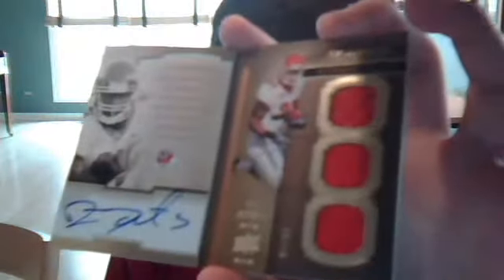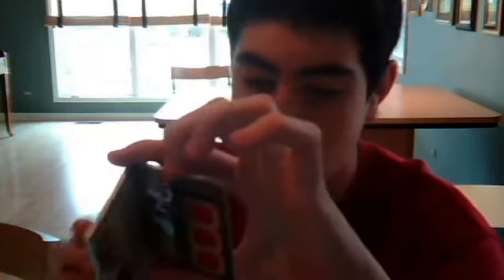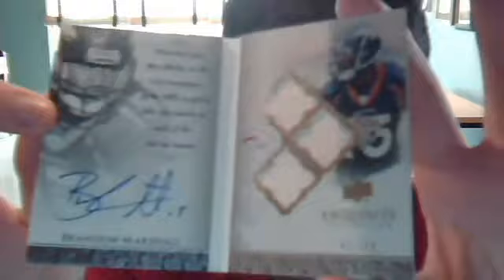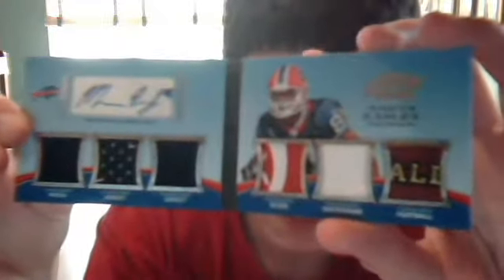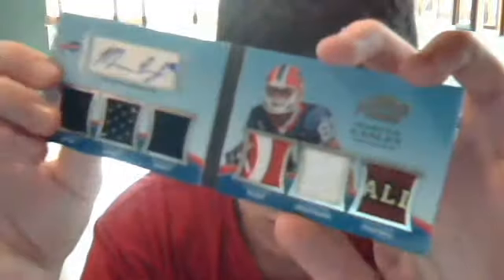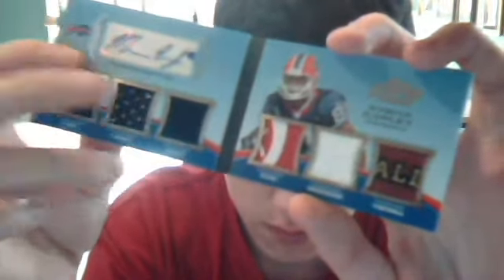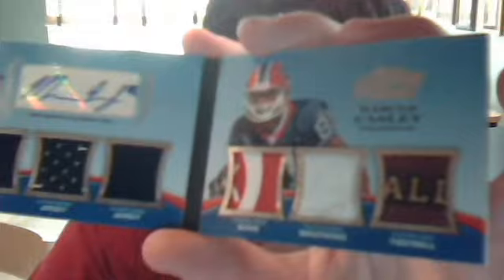Nice Football Booklet Autograph Cards For Sale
PM me with offers or questions